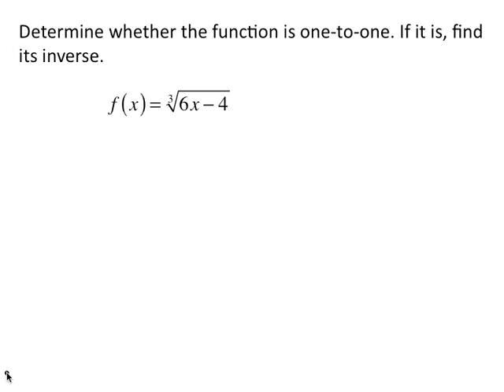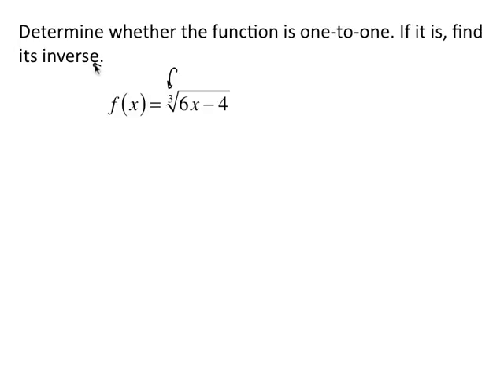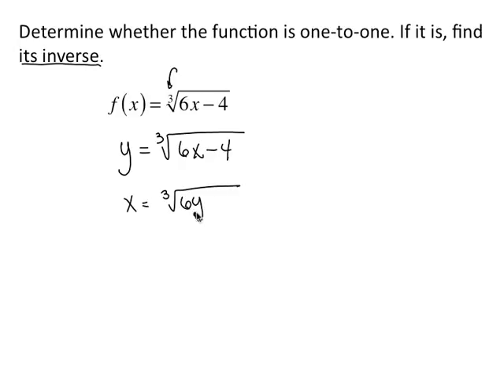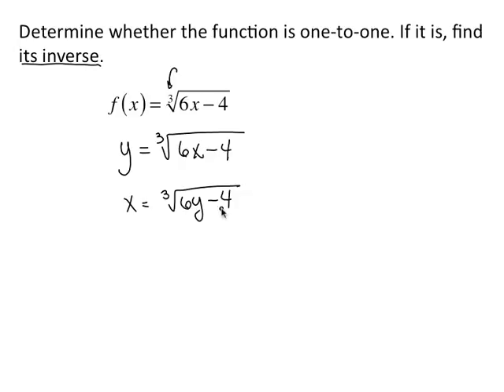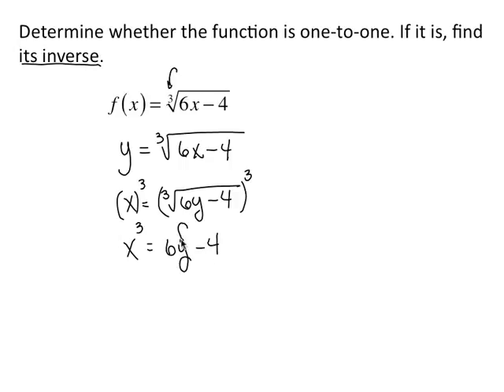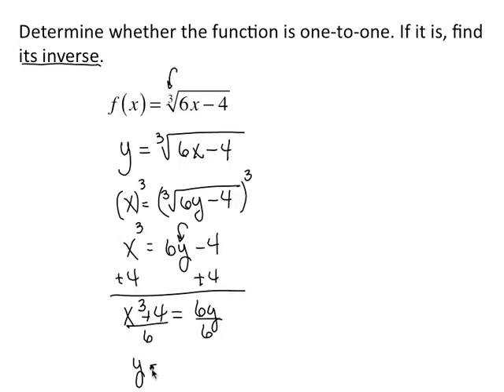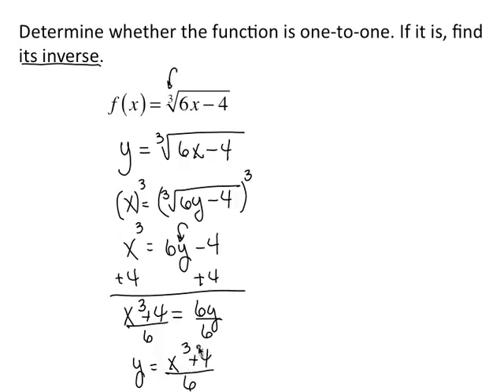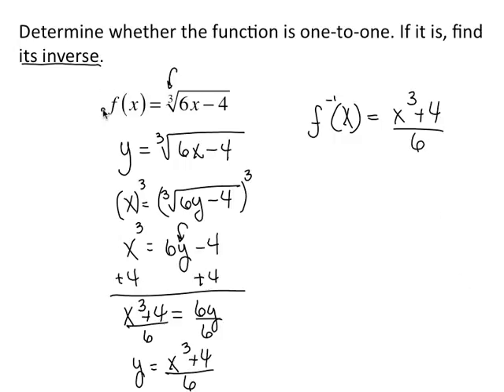11 1 3